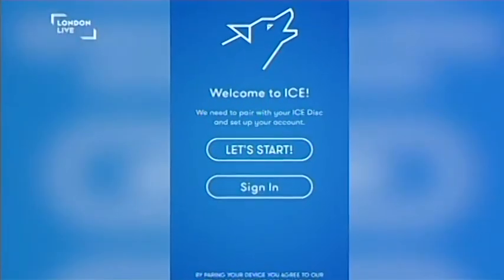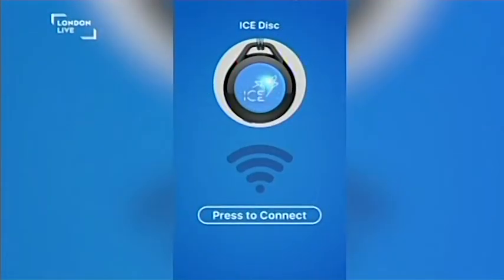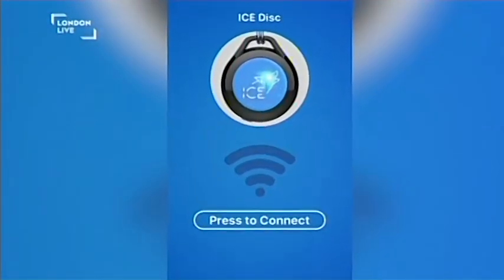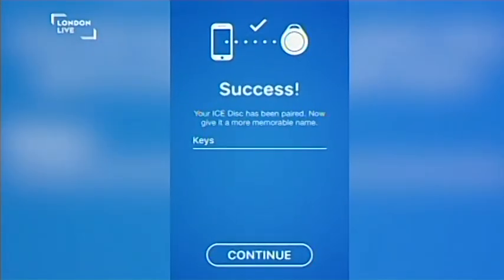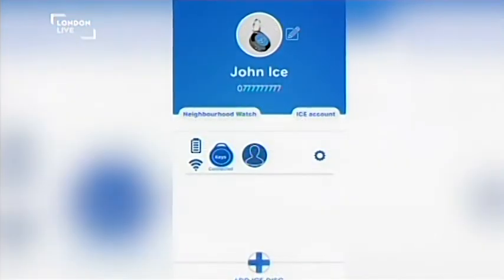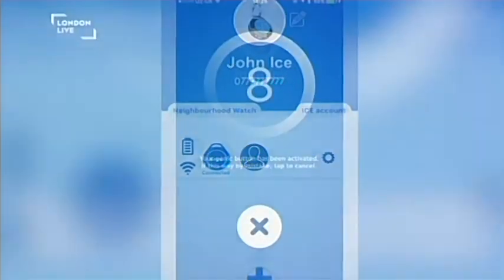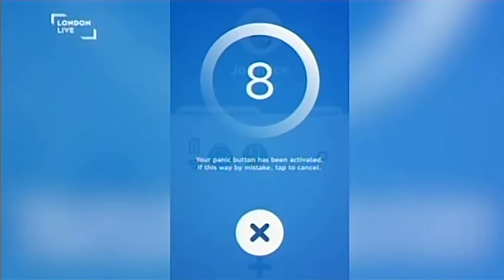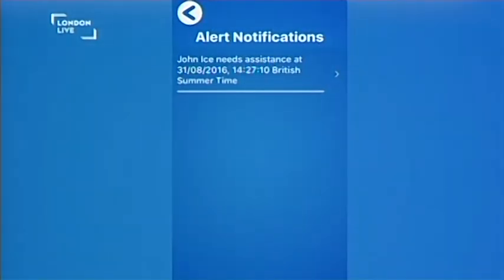ICE on London Live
Robyn Frost and Marc Lewis on London Live to promote ice-security.co.uk